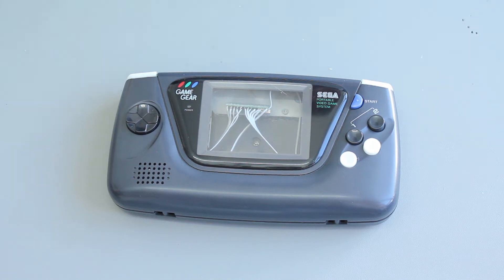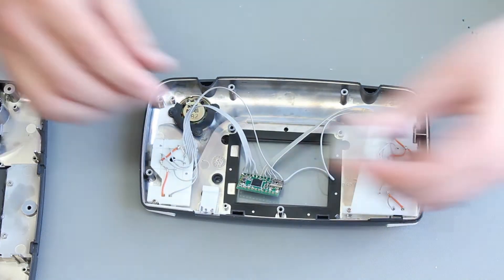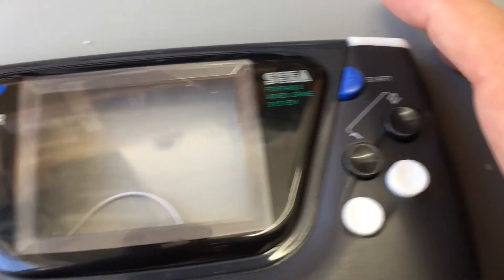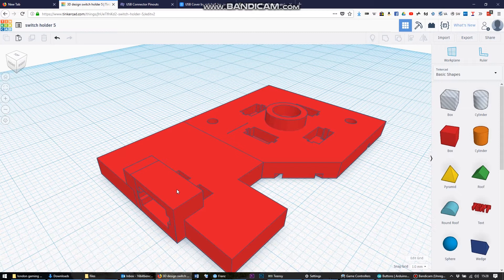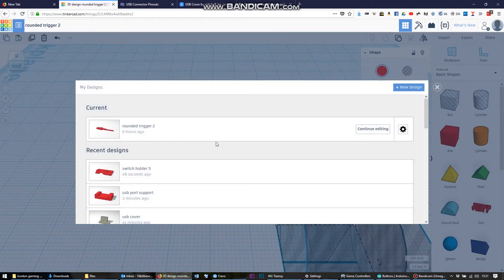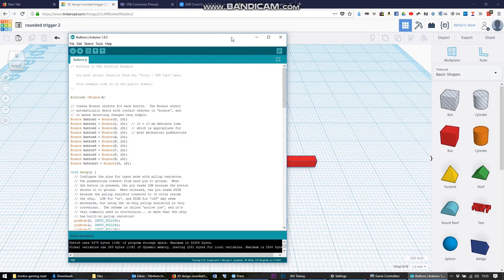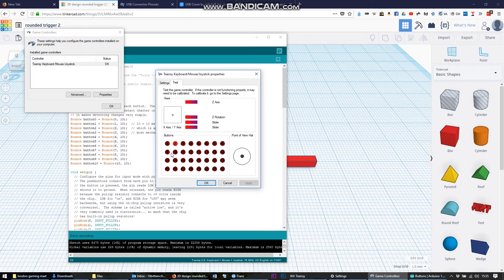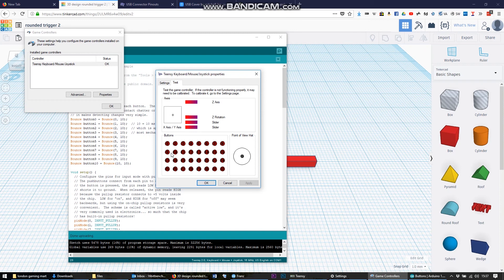Sega Game Gear RetroPi Raspberry PI 3 Build - Part 2 - Teensy Joystick and 3D Printed Parts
Part 2 of building a retropi handheld into a Sega Game Gear using a RaspberryPi 3,

We look at the button placement installation, 3d printing parts and Teensy Arduino programming.

Parts you might want:

Raspberry PI - You'll want a 3+ for power or a Zero for size, a 3+ will let you emulate probably up to Playstaion 2, A Zero is probably good up to Game Boy Advance but your mileage will vary depending on software and which games you want to play.

Pololu Mini Push Button Power Switch - This was my choice for taking power from the Game Gear power board and running the PI you may have different requirements.

KeDei 3.5" HDMI screen - this is just one i picked due to price, there are plenty available, would recommend HDMI over screens that connect to the GPIO as these sometimes have lag. However HDMI will need a HDMI cable hacking up to fit in the case so each to thier own.

Audio Amplifier - for this project I'm going to use the Game Gear sound board but you could source a different amplifier, I brought a board based on the PAM8403 chip because it's inexpensive.

Cheap Game - I use a copy of Leader Board Golf and removed the label.

Teensy 2 USB Controller - for the controls on the game gear rather than wire directly to the PI, Arduino based and super simple to use.

Touch Sensors

Micro Switches - These are the tiny clicky switches I chose